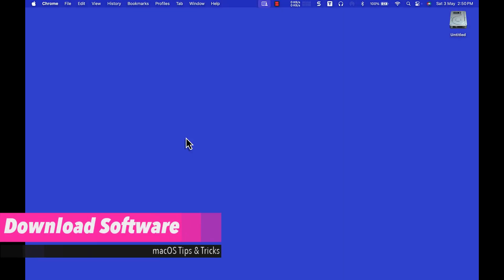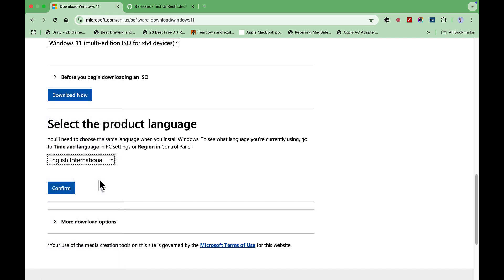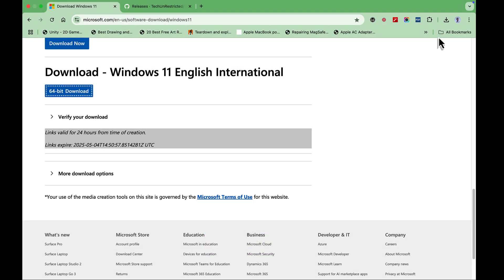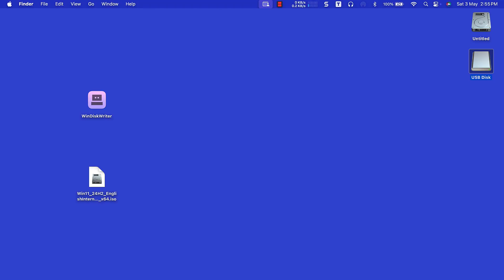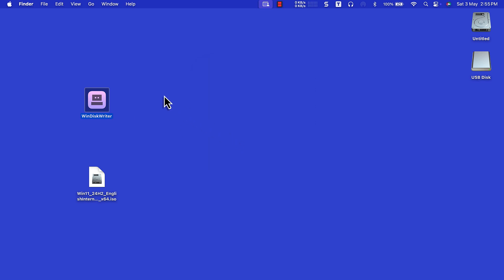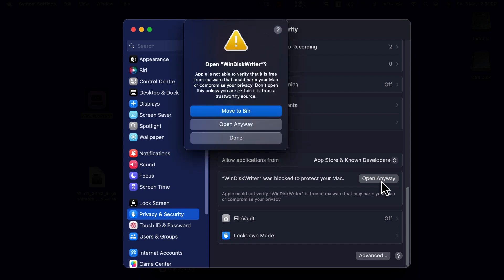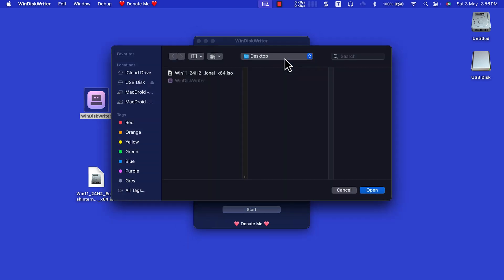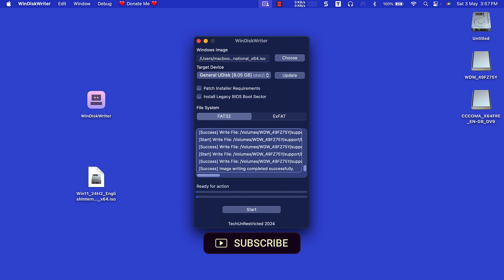Create Windows Installer USB Disk on macOS with WinDiskWriter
The easiest way to create Windows Installation bootable disk on macOS with WinDiskWriter.
Supports Windows Vista, 7, 8, 8.1, 10 and 11. [Including Server Editions].

Works on both Intel and Apple Silicon Macs running on Mac OS X Snow Leopard 10.6 and up.
Created bootable drive can used to carry out Windows OS installation on all Windows compatible hardware.

Patches Secure Boot, Minimum RAM and TPM Checks.

Supports Legacy BIOS and EFI on Windows Vista and 7.